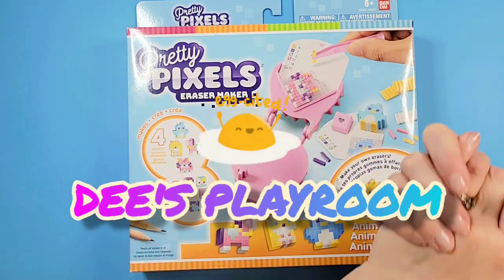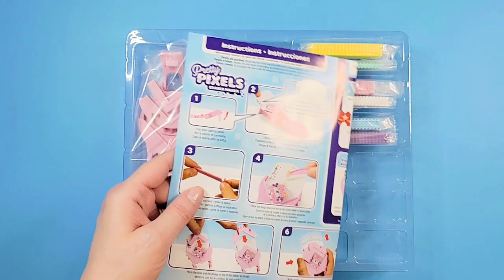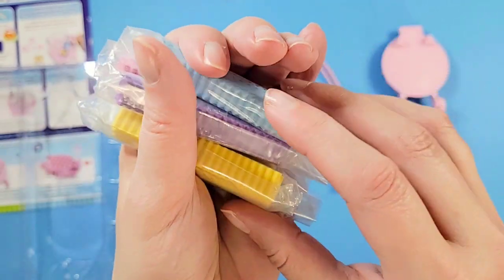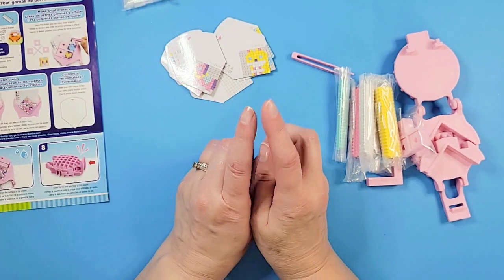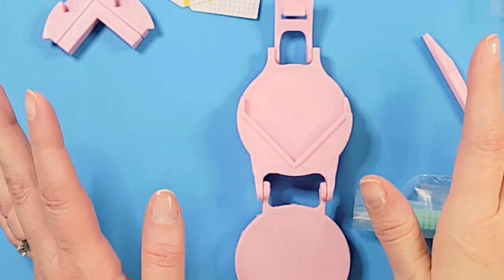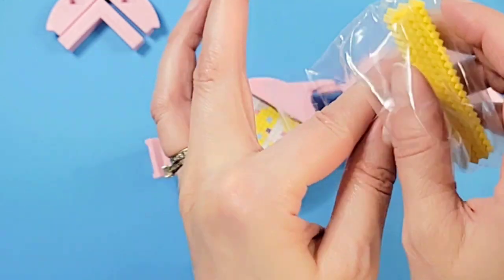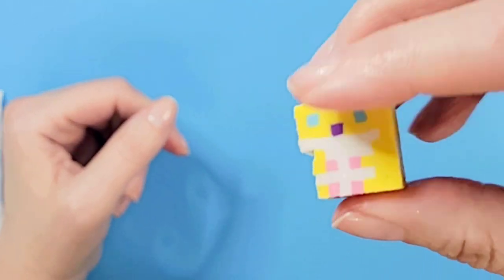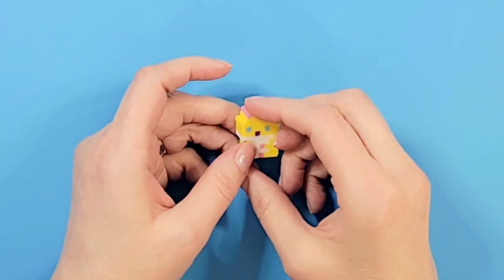Pretty Pixels Eraser Making Kit by Bandai - Test and Review! Unexpected Results!!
Whoo hoo!!  A fun craft video is finally here again! 🙌🎉

In today's  video, I test and review the Pretty Pixels eraser maker kit ( animal themed ) by Bandai.

It was alot of fun. but. an unexpected gltch kept me from experiencing the whole kit!! 😩

Watch and see what weird thing happened!!

Love, Dee 💞

Amazon Pretty Pixels Kit (Canada):

For those who want to send a "Hello" ):

Dee
Frankford, ON
K0K2C0
Canada

Musician: Josh Woodward

Musician: Xuxiao